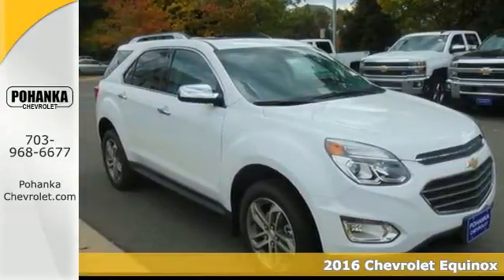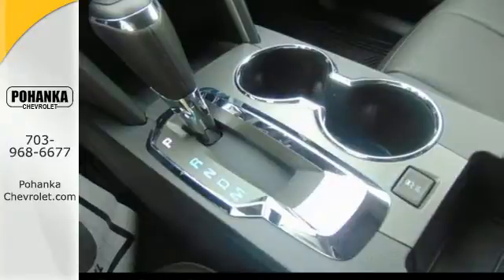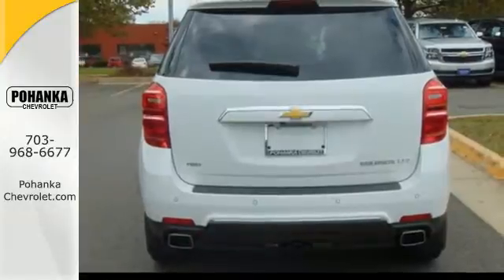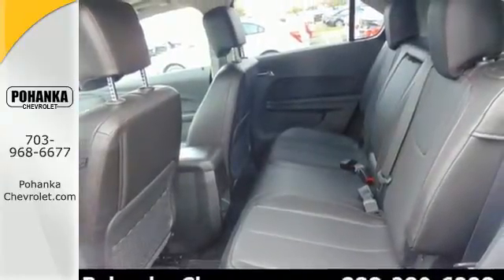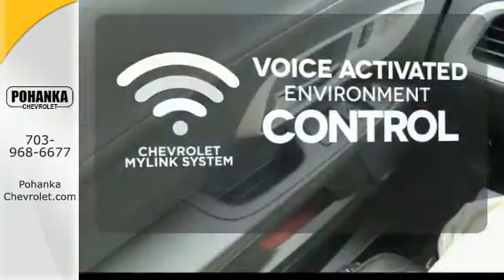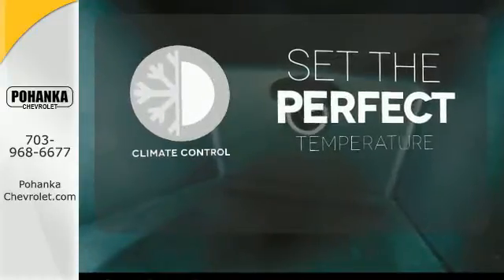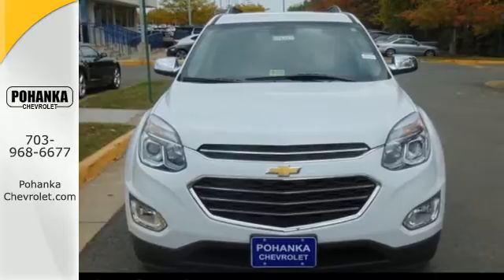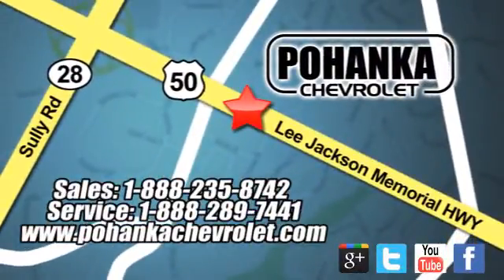2016 Chevrolet Equinox Chantilly VA Washington-DC, MD TG6134267 - SOLD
Year: 2016
Make: Chevrolet
Model: Equinox
Trim: LTZ
Engine: 3.6L V6 SIDI
Transmission: 6-Speed Automatic with Overdrive
Color: White
Interior: Jet Black
Stock #: TG6134267
VIN: 2GNFLGE39G6134267
AWD. Stability and traction control show unswerving dedication. Stability and traction control keep you squarely on course. Located right next to Dulles International Airport on Route 50 in Chantilly, Fairfax VA. This wonderful 2016 Chevrolet Equinox is the rare family vehicle you are looking to get your hands on. This Equinox will allow you to dominate the road with style, and get terrific fuel economy while you're at it. All prices exclude taxes, title, license, and dealer processing fee of $599.00. Published price subject to change without notice to correct errors or omissions or in the event of inventory fluctuations. All features not on all vehicles. Vehicles shown are for illustration purposes only.

Address:
13915 Lee Jackson Hwy